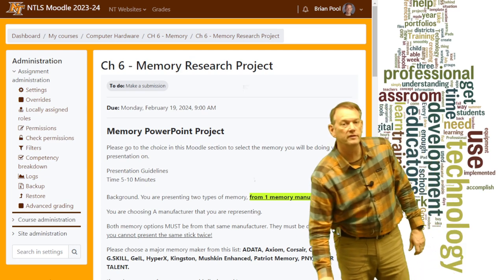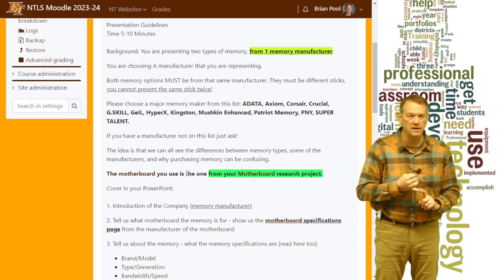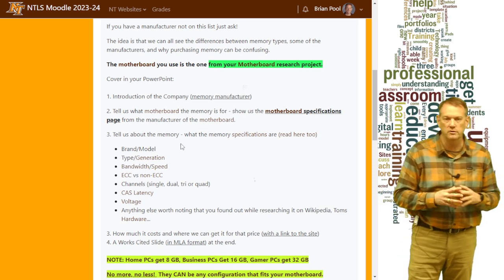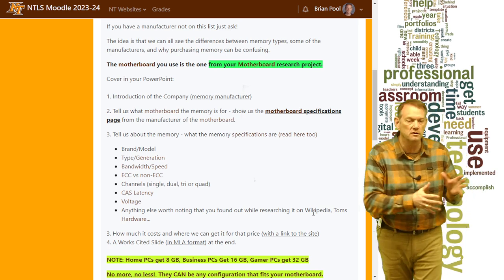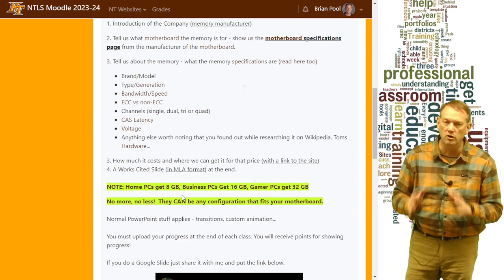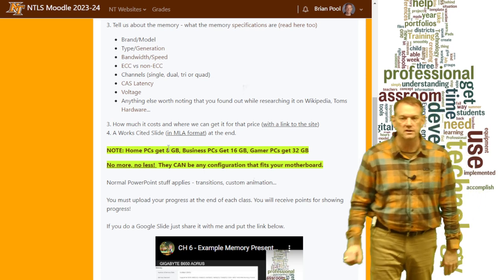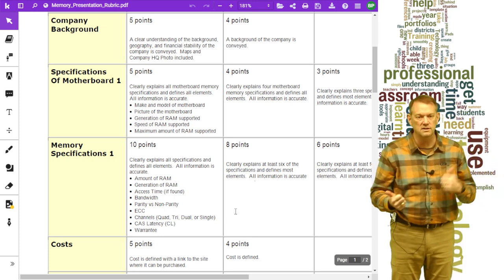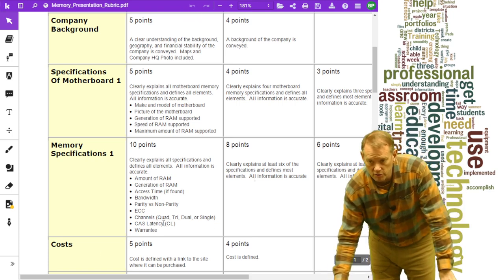CH 6 - Research Project Directions